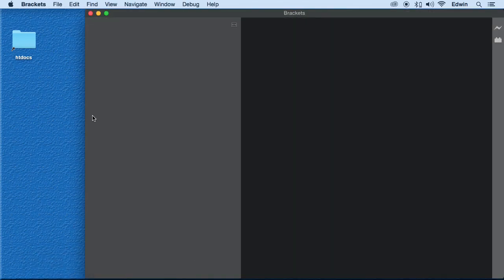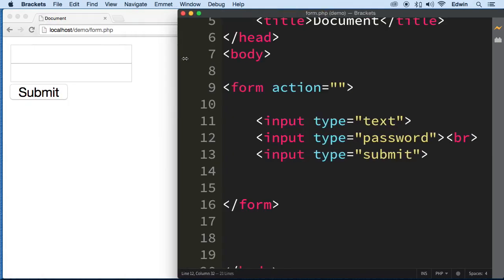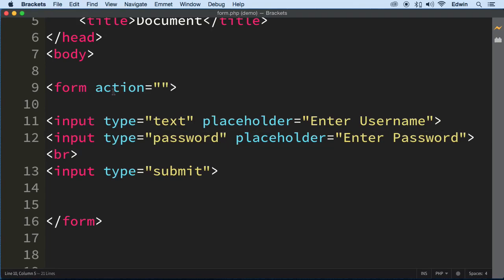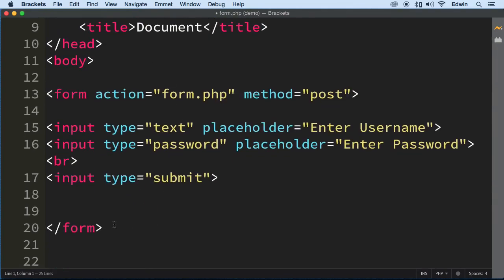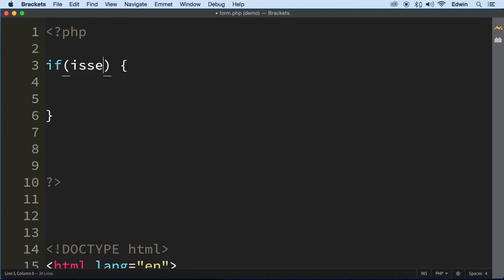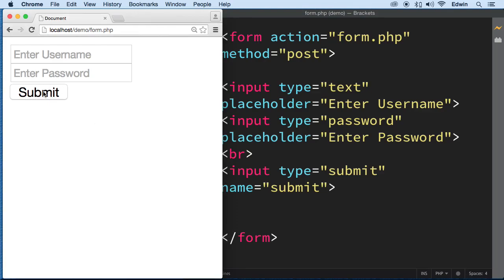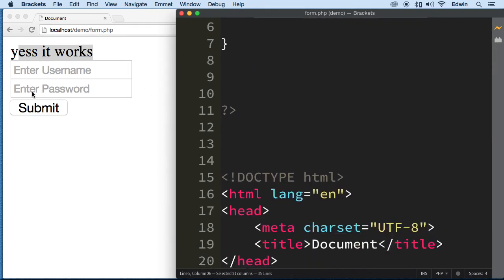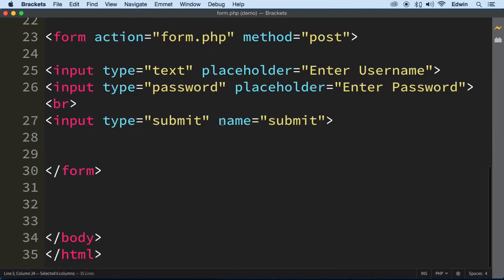PHP-031 Checking for For Submission